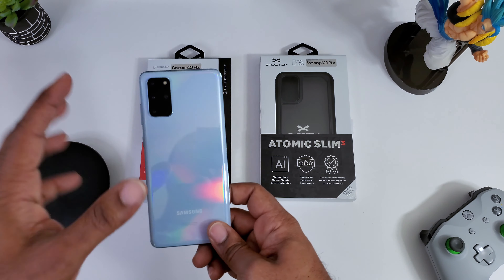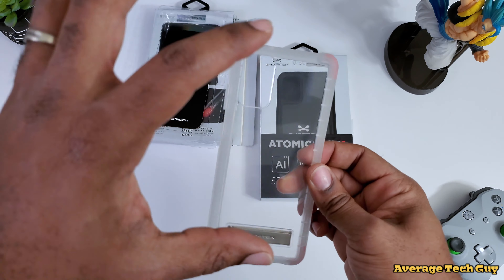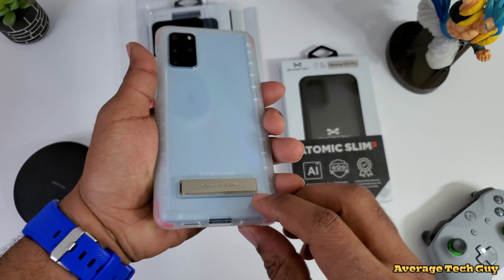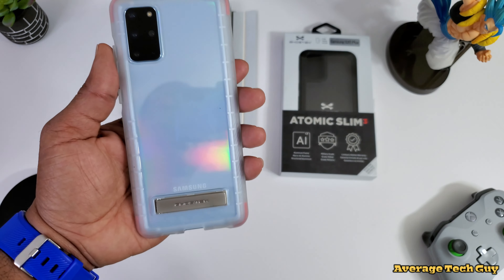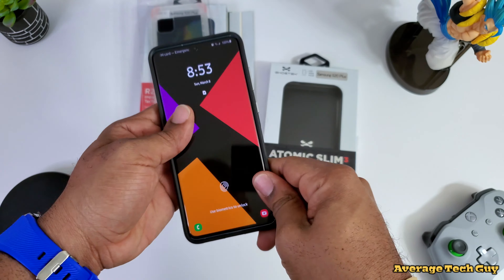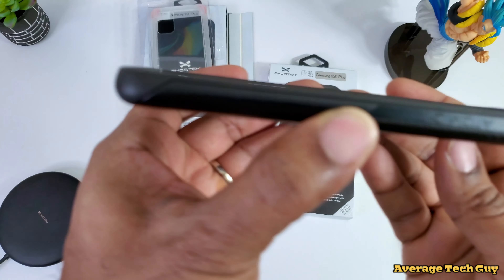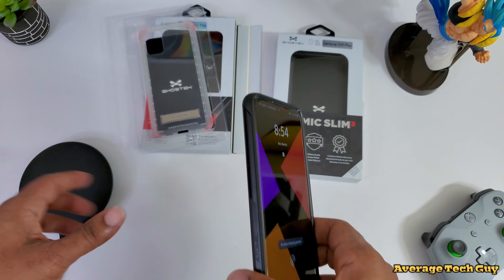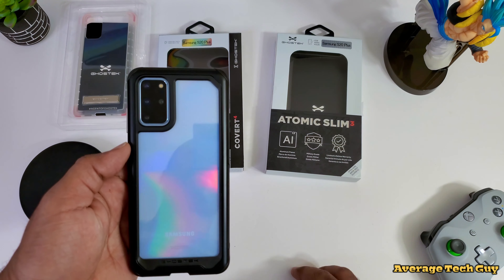Samsung Galaxy S20+ Ghostek Case Line Review...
Reviewing Ghostek Cases for the New Samsung Galaxy S20+...

Ghostek Covert Galaxy S20 Plus Case Clear

Ghostek Atomic Slim Galaxy S20 Plus Case